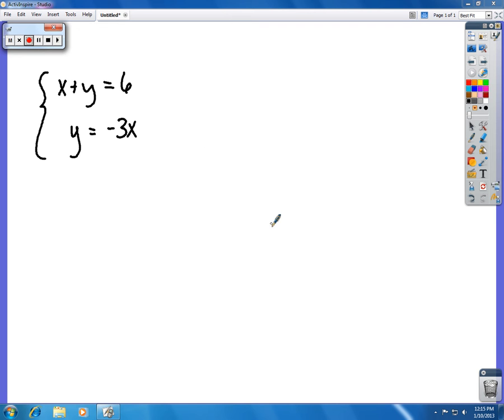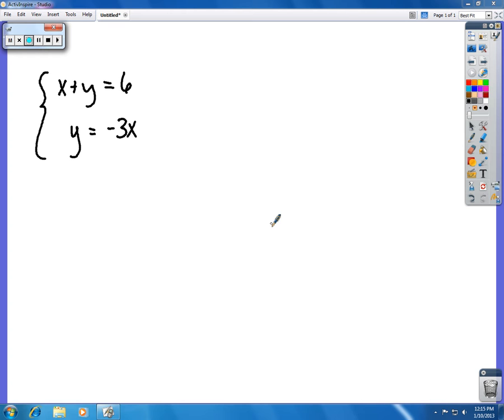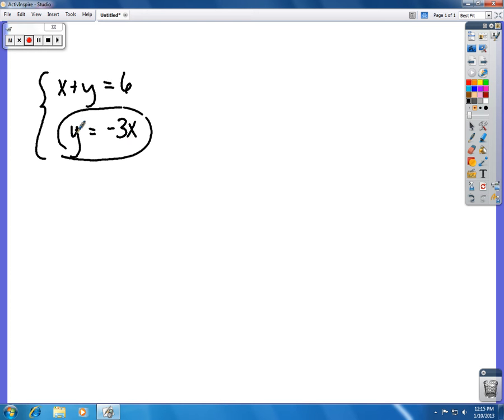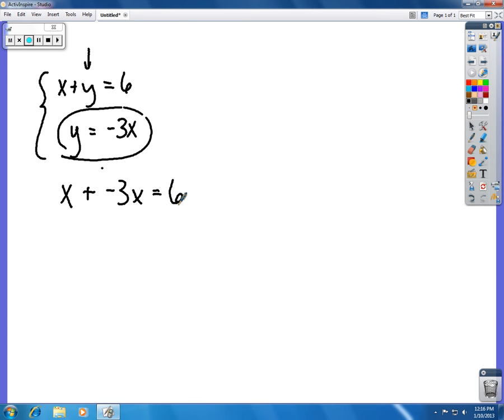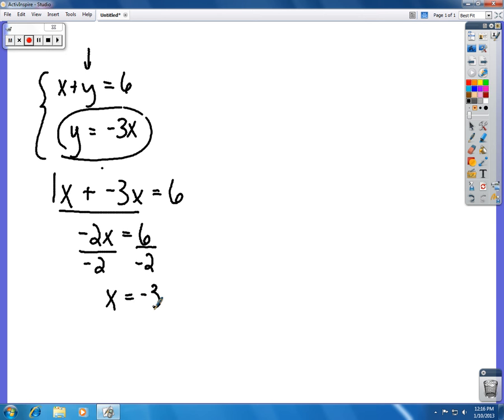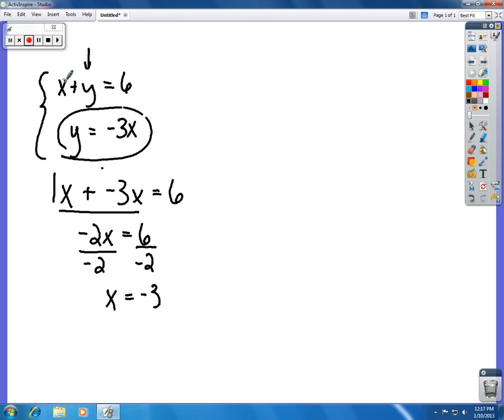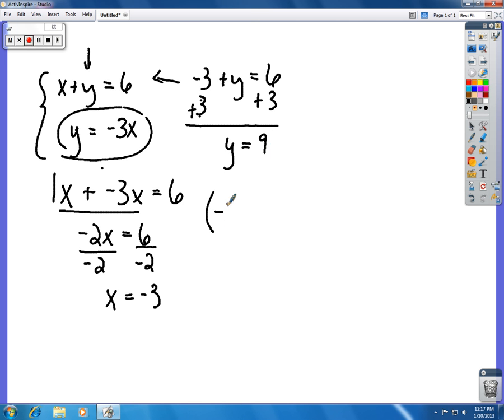7 2 week 8 ex 1